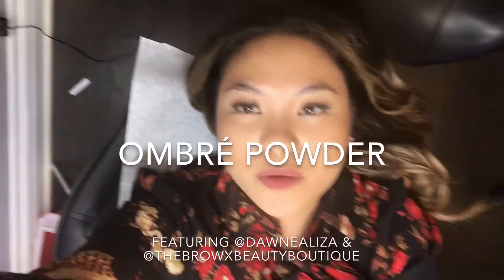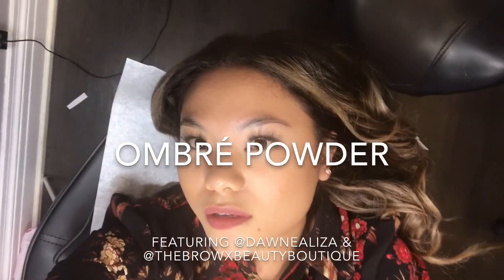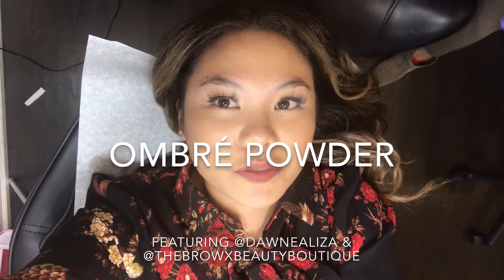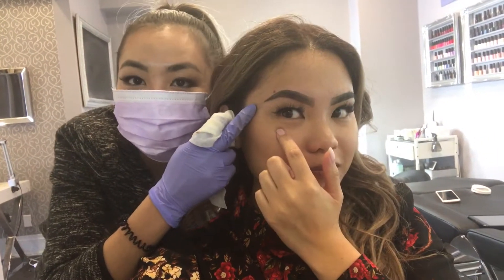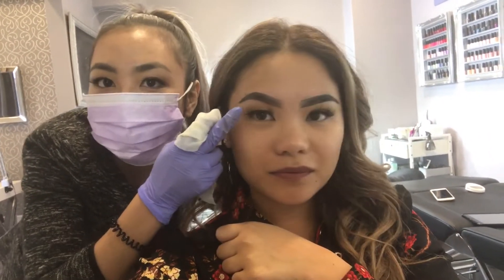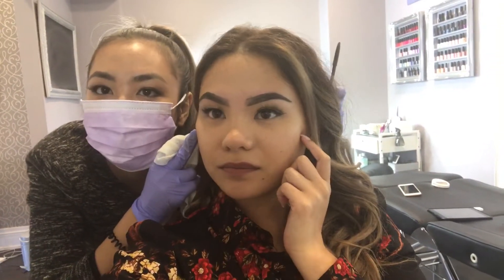Ombre Powder Brows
Watch me as I get my eyebrows ombre powered. Can't wait to show you guys the touch up in 4 weeks and the final result!!

**This is not microblading! However, it is a brow tattoo like microblading. This digital method of micropigmentation deposits ink on the surface of the skin and the tattoo will heal/peel for 7-10 days depending on your skin. This procedure may last up to two years or so before you need to refresh the colour. It’s suited for anyone who wants more of a lightly filled makeup look rather than a hair stroke one. With this method you really don’t need to fill your brows in everyday!